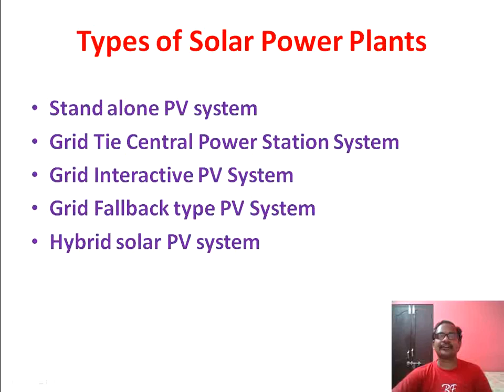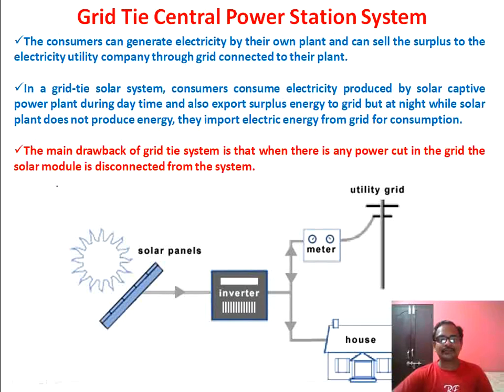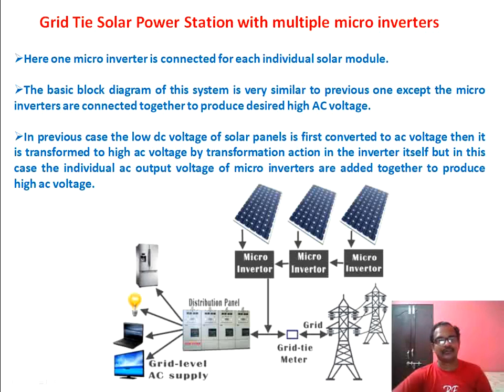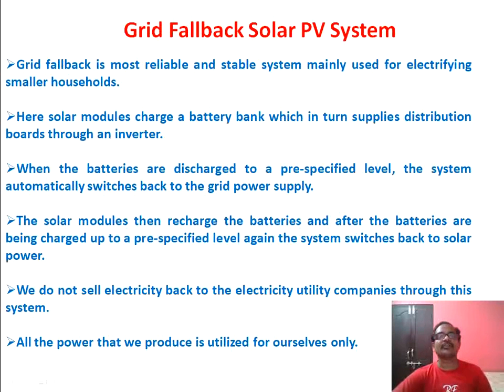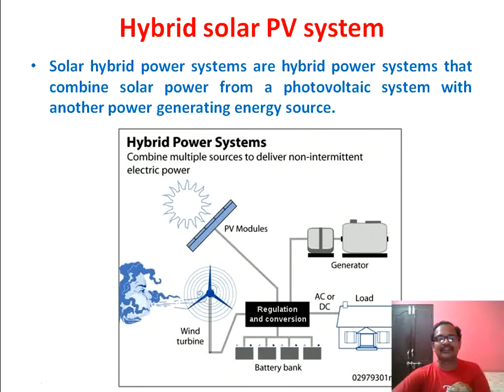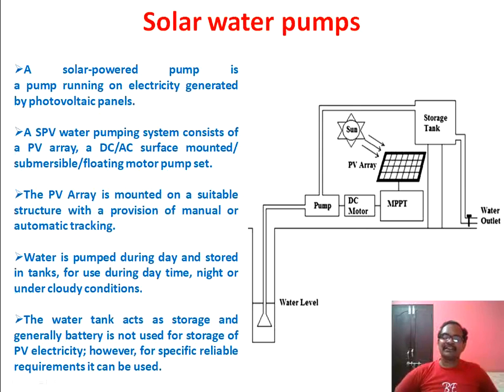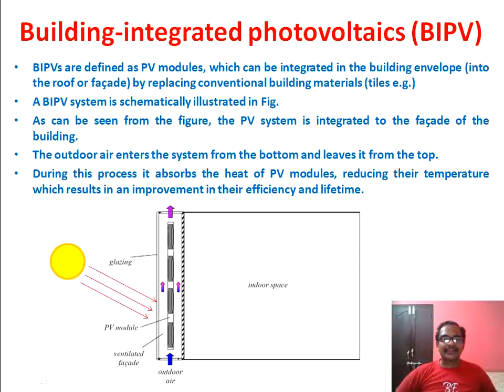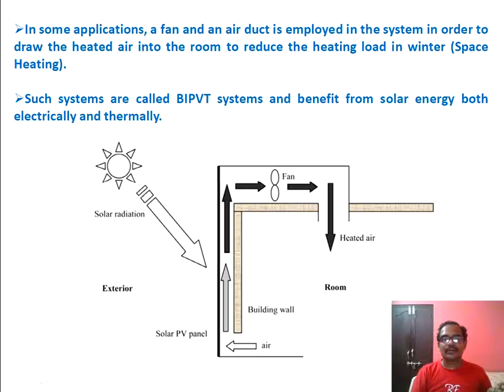SEC UNIT 5 Types of Solar PV Systems & Consumer Applications Slides 40 to 58